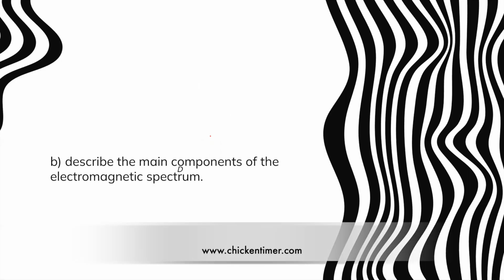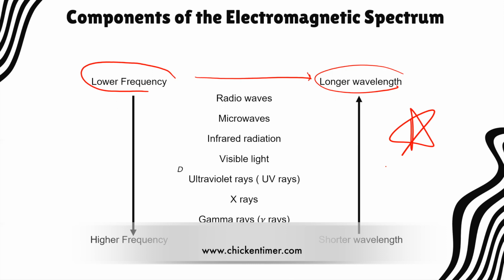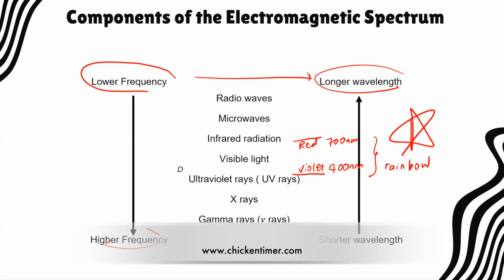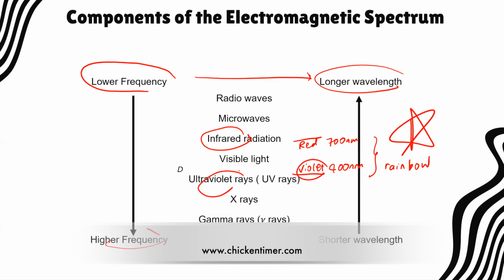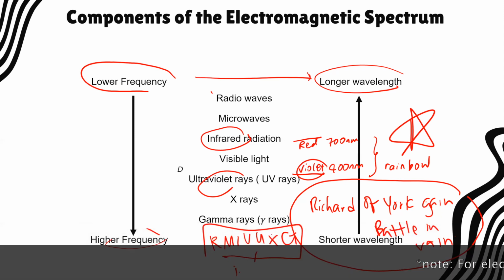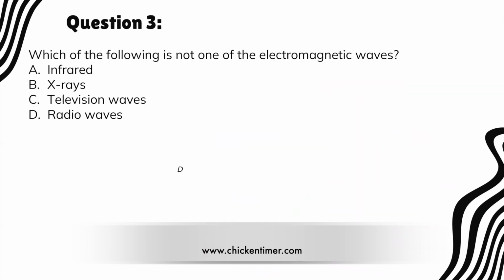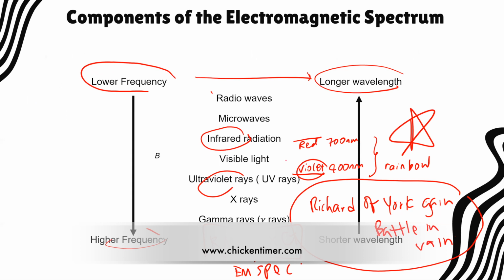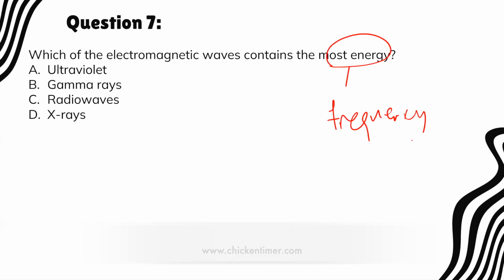Science (Physics): Components of the electromagnetic spectrum